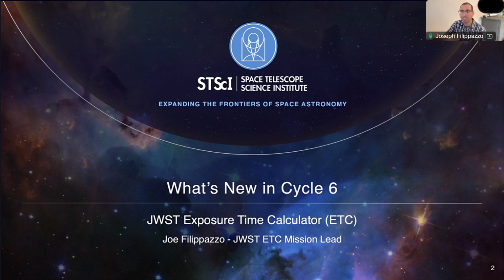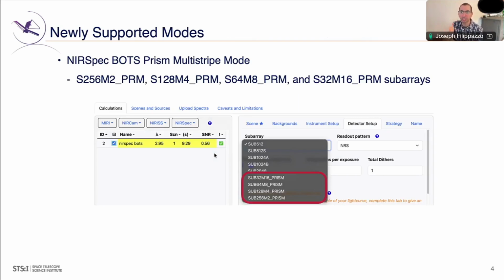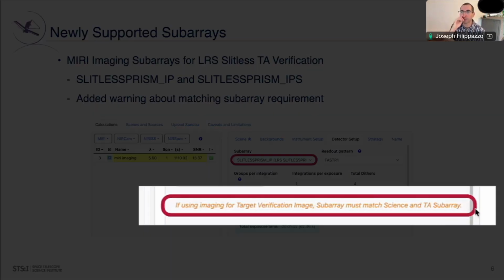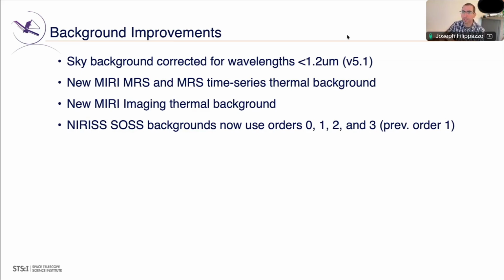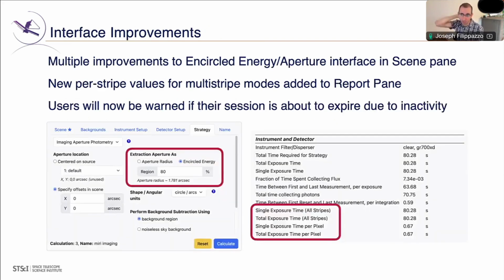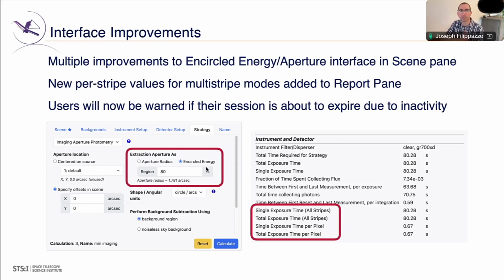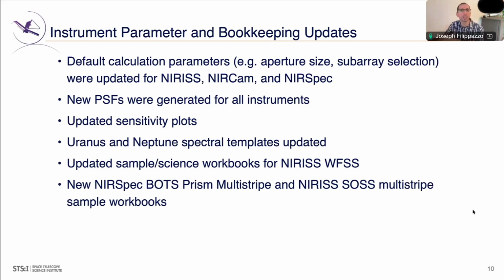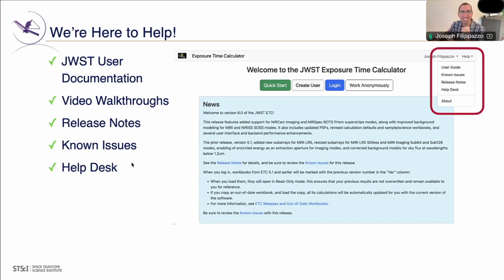ETC Updates for Cycle 6 from JWebbinar 51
This video from JWebbinar 51, “What’s New and Guidance for JWST Cycle 6,” highlights changes and new features for the JWST Exposure Time Calculator (ETC) in JWST Cycle 6. This is the fourth video in the series. The other videos are:

1. What’s New and Guidance for JWST Cycle 6
2. Proposal Preparation Resources for Cycle 6
3. APT Updates for Cycle 6